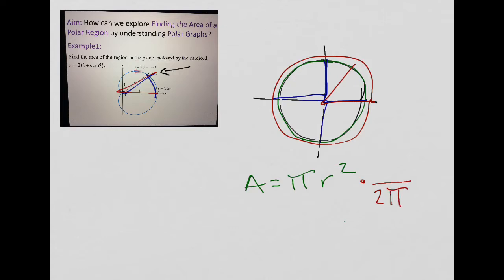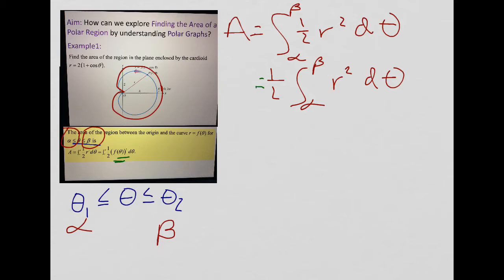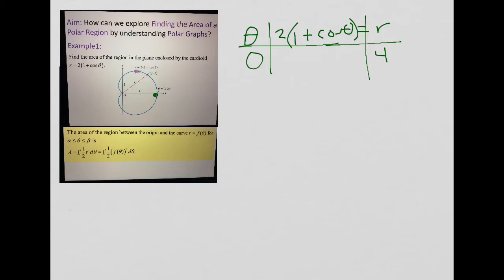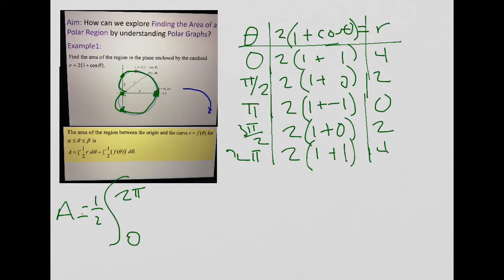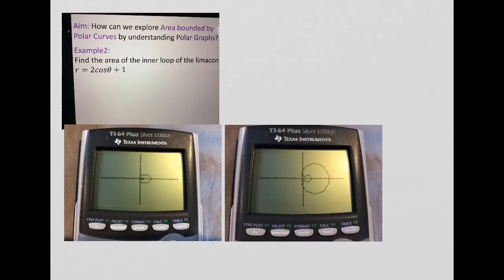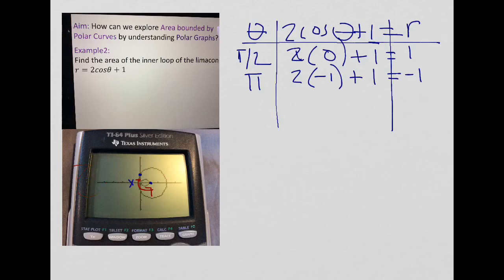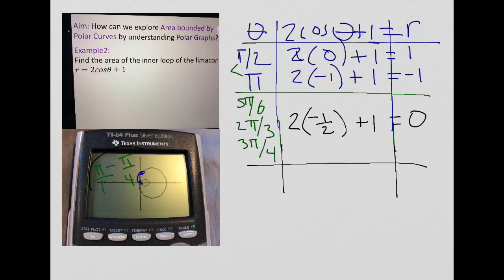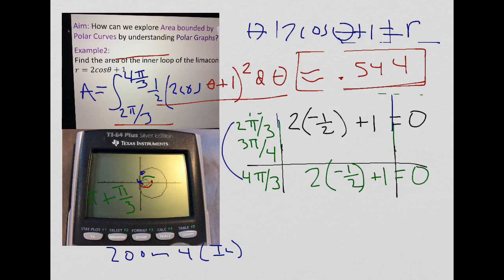Area of a Polar Region